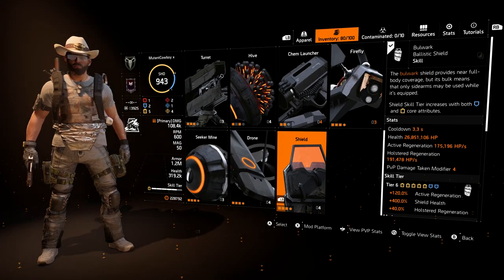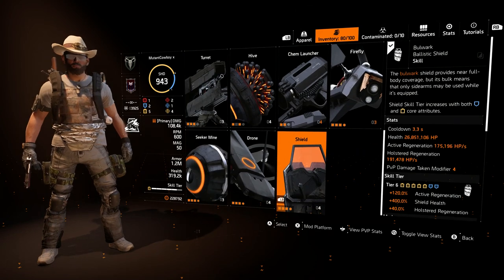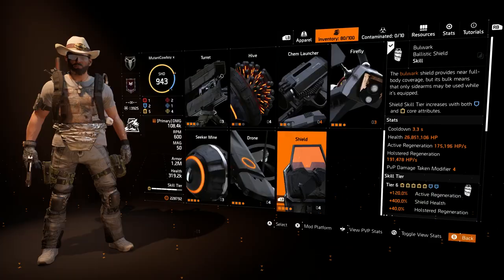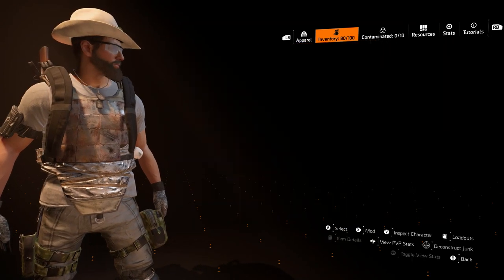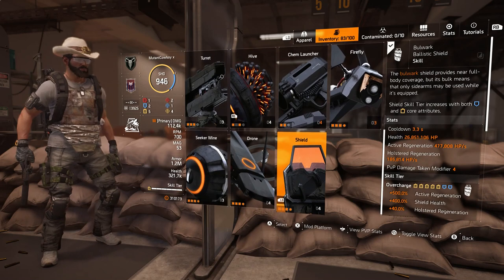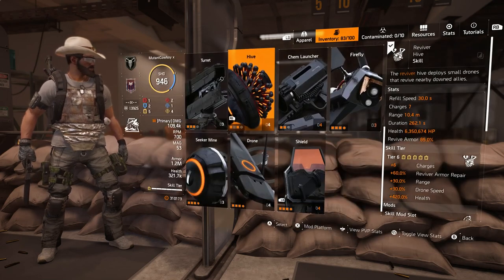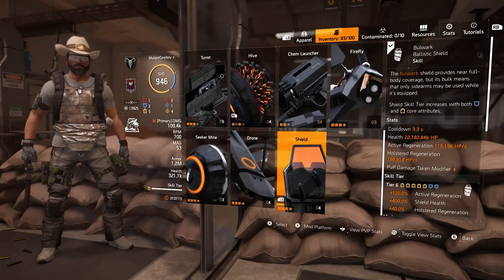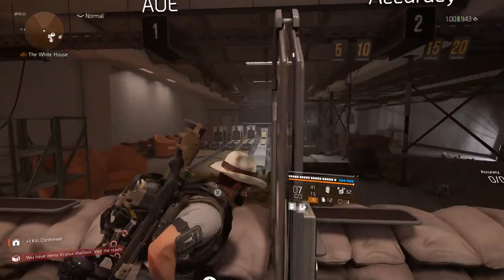How strong can you make the shield - Tom Clancy's The Division 2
In this quick video I just wanted to see how much health you could get on the bulwark shield. Using the Forge holster, Motherly Love gloves, 3pc Foundry Bulwark, Memento backpack, and the Firewall specialization with max shield health mods. I managed to almost get 27 million bulwark health. I am still testing out a few things so it might be possible to get it higher. Maybe if they add more skill efficiency rolls after TU11 in TU12 or TU13 we might be able to reach 30 million.